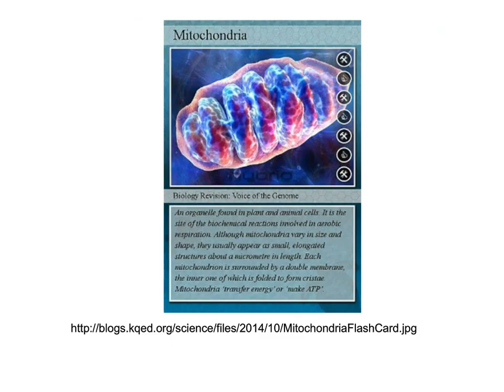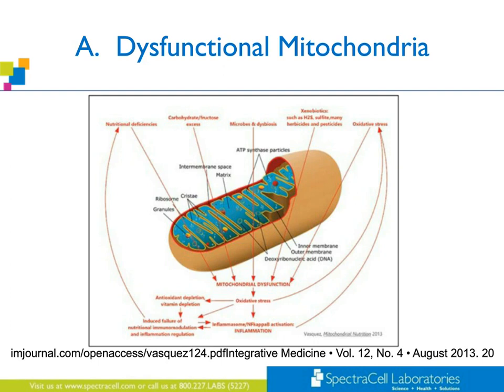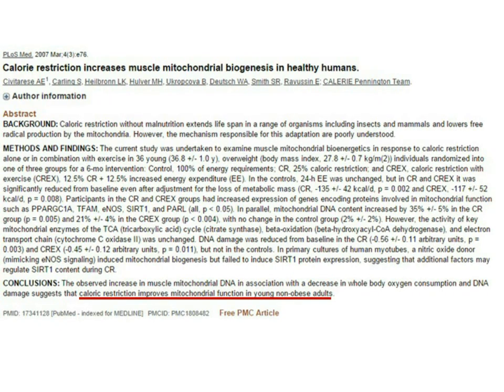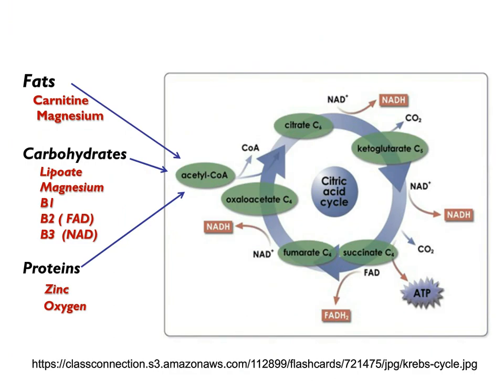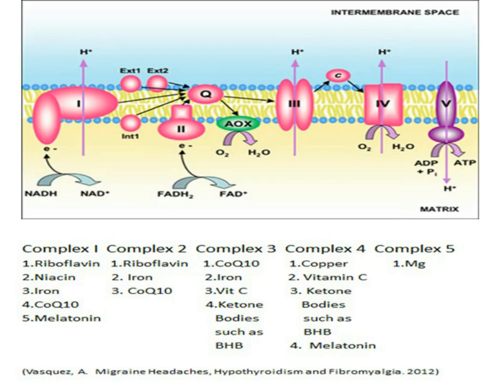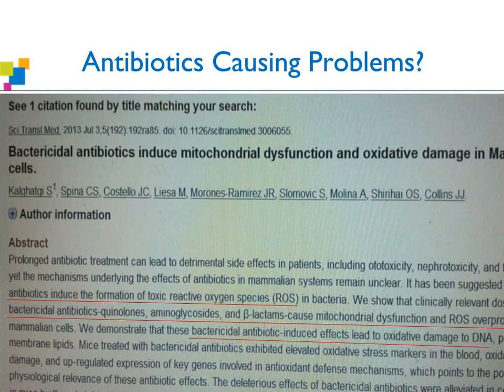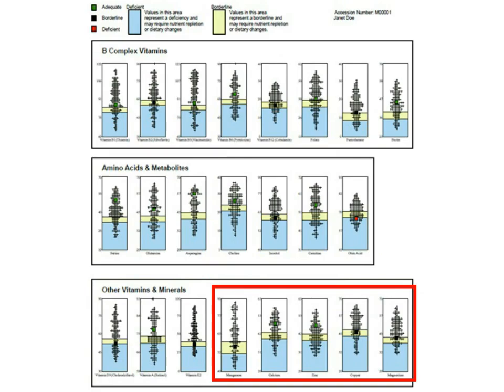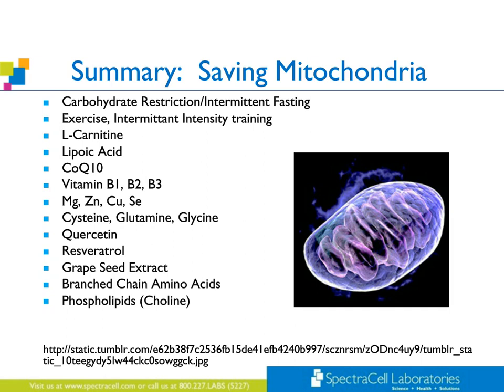Saving the Mitochondria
Presented by: Dr. Bernarda Zenker, MD